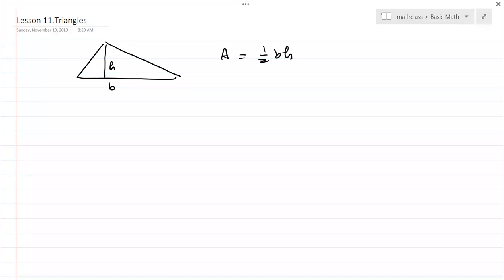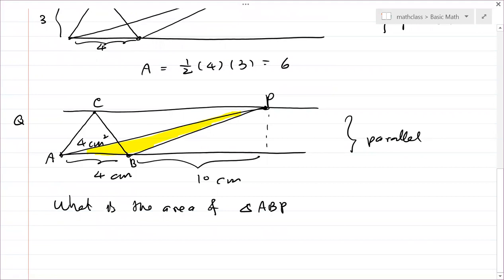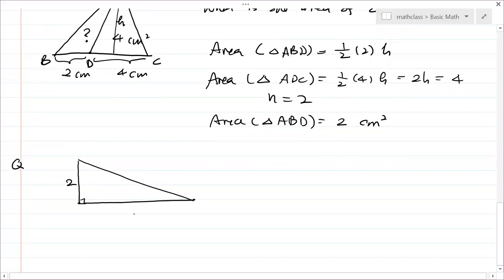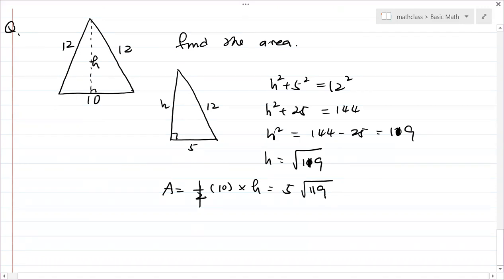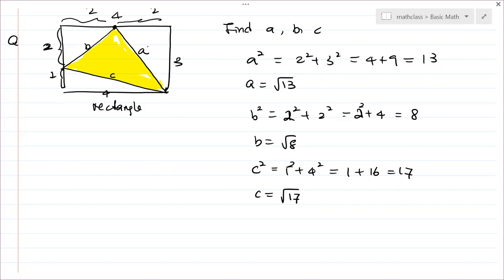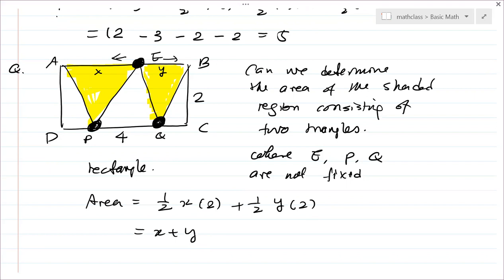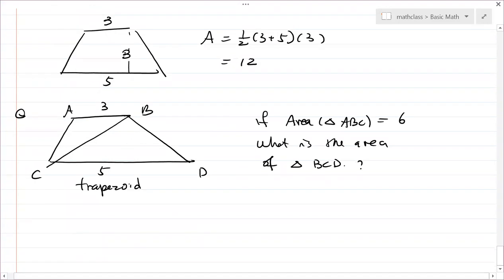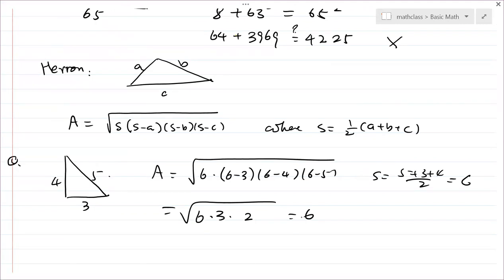Chapter 11 Triangles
Goal: 5th-6th grade is a crucial stage for kids entering middle school. My goal is to enhance students' basic math knowledge and abstract thinking, to build up a solid foundation for studying advanced math in middle school, participating math contests at 7th grade and 8th grade.

Course Description: The course is suitable for 5th-6th graders. This course runs through two semesters. Students will learn new and abstract concepts in mathematics. It covers the following topics, but simpler than the advanced course.